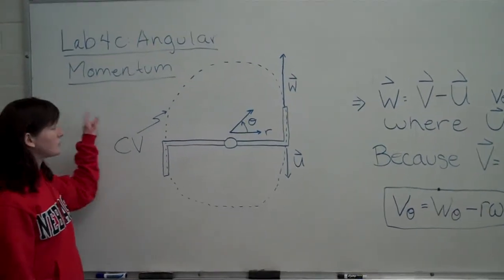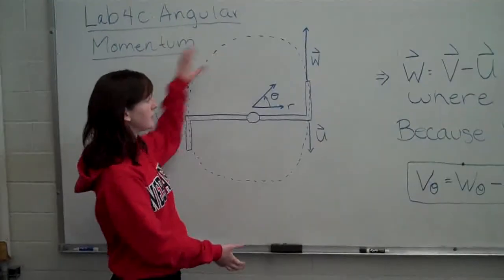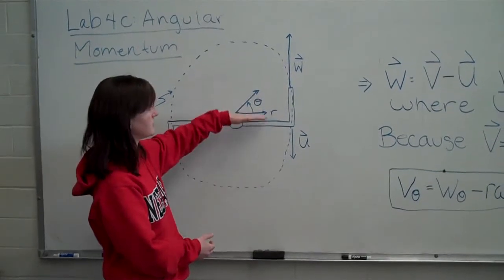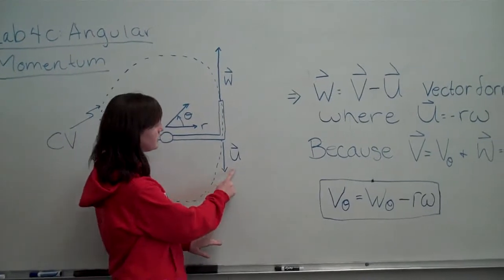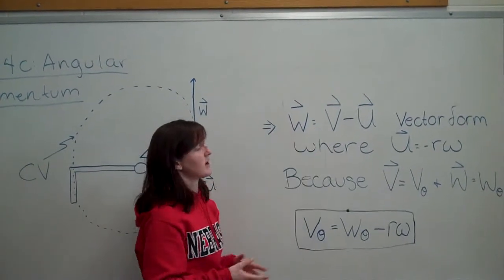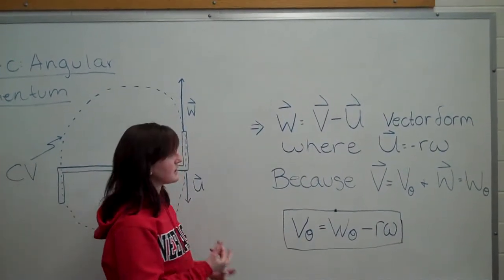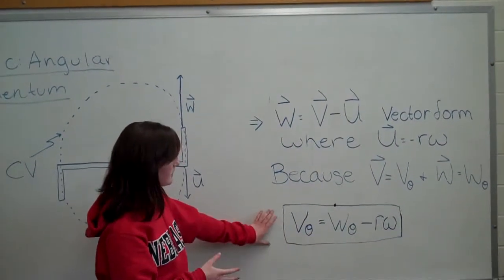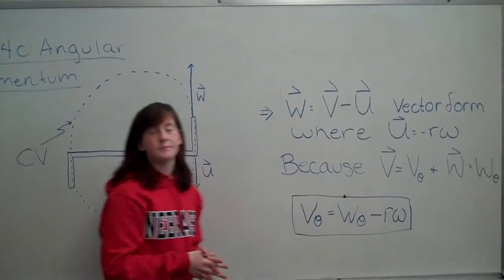Lab4_c.mpg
Angular Momentum